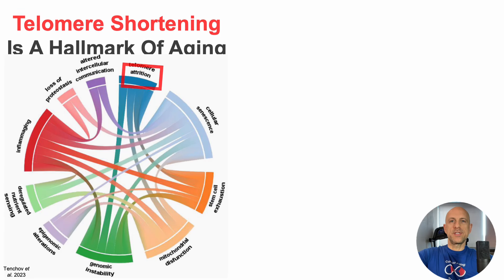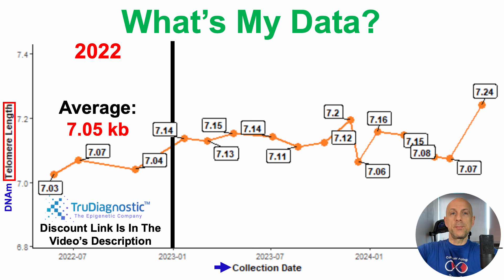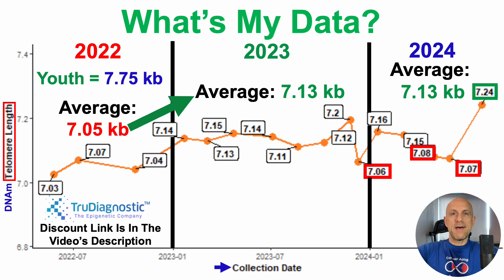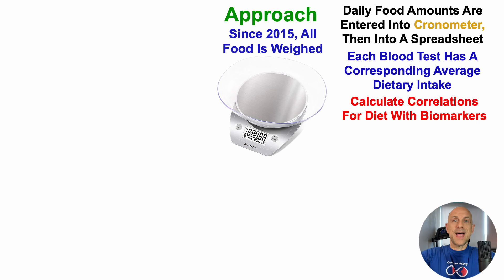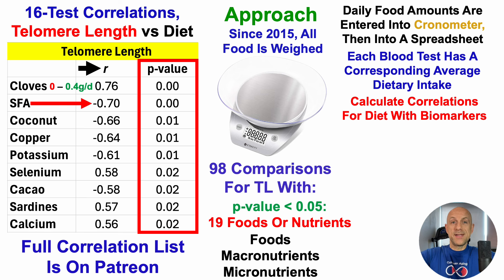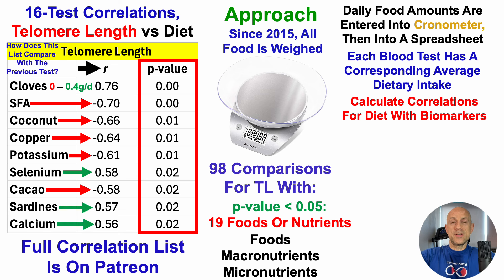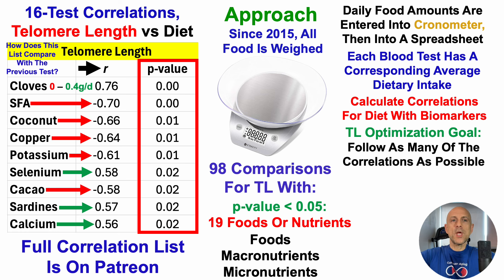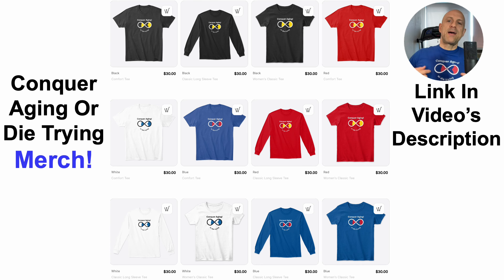Telomere Length Test #16: My Best Data Yet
Papers Referenced In The Video:
Aging Hallmarks and Progression and Age-Related Diseases: A Landscape View of Research Advancement